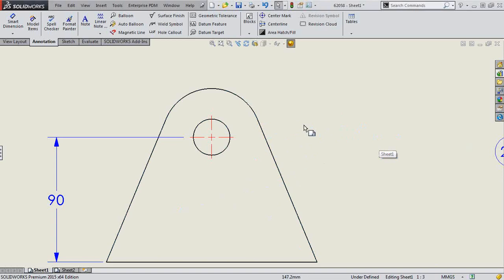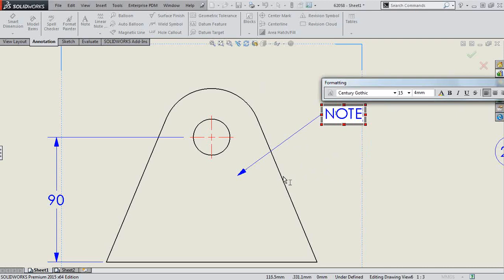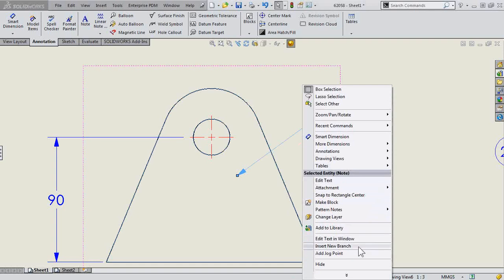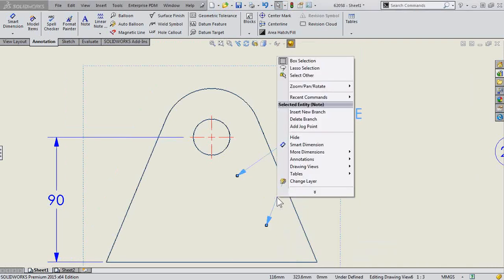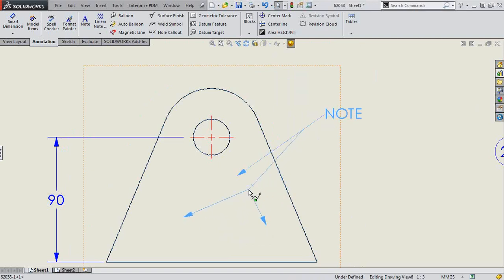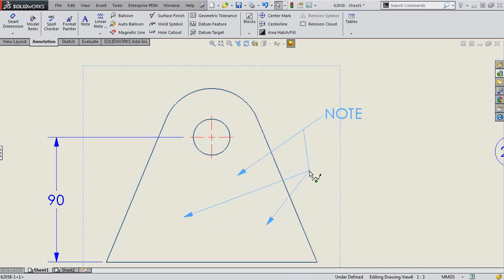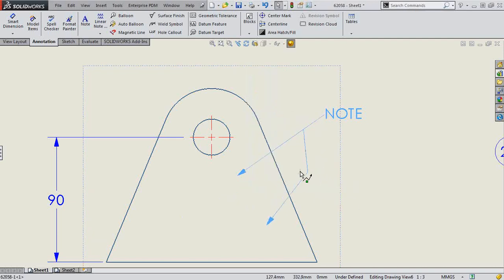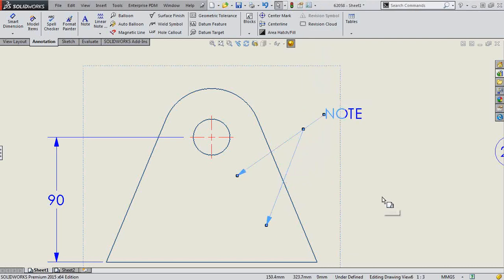singularityoftheday - SOLIDWORKS 3D CAD - How do I add more leaders to my note?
This video shows you how to add and remove leaders (aka branches) to your notes. As you bonus, you get to see how to manage jog points as well.